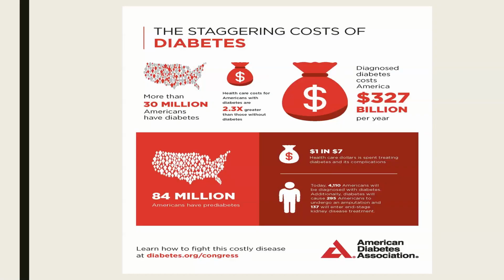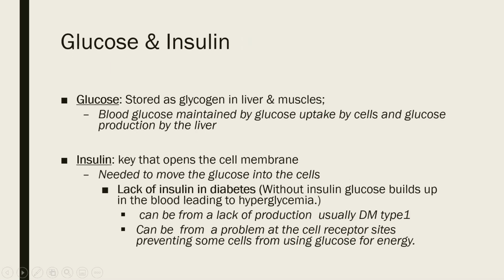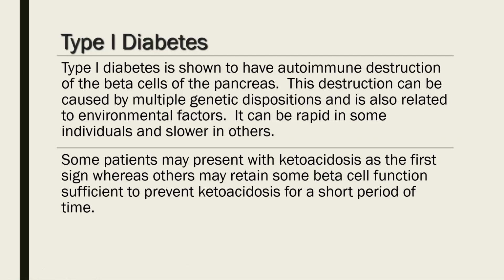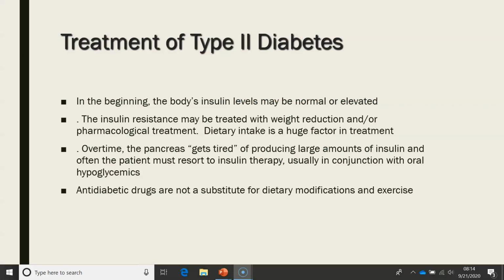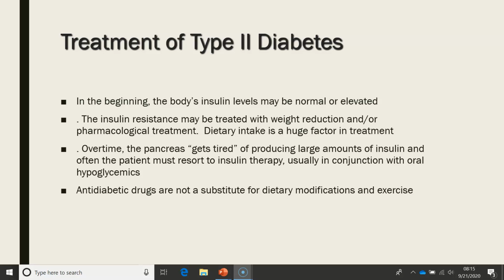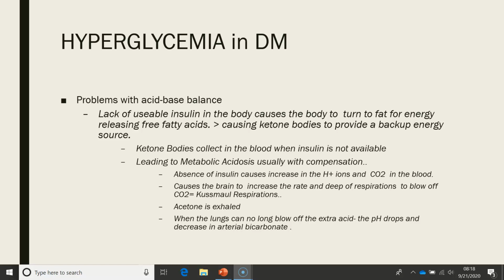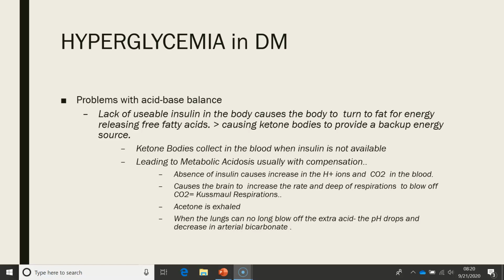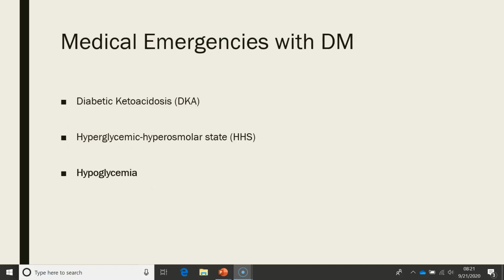Care of the patient with DM Part 1